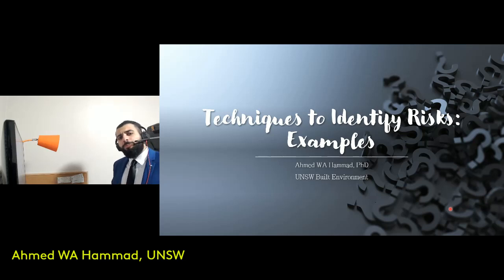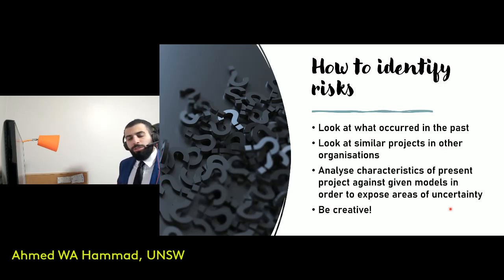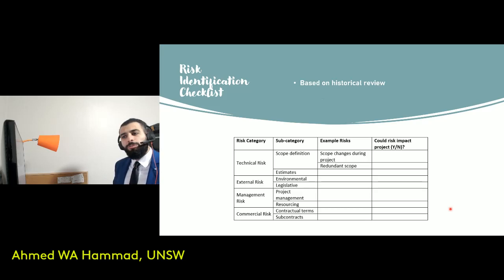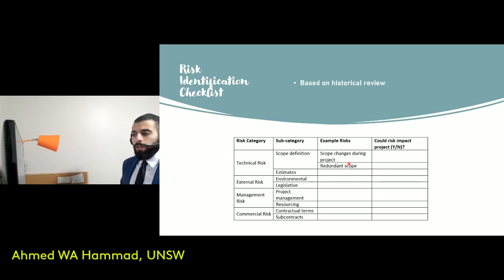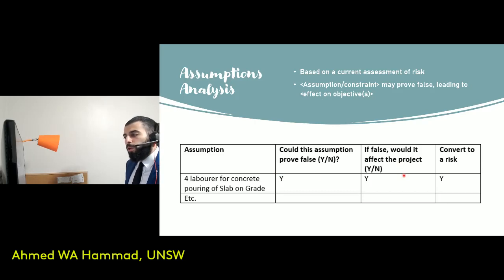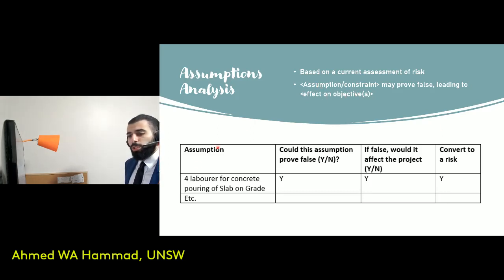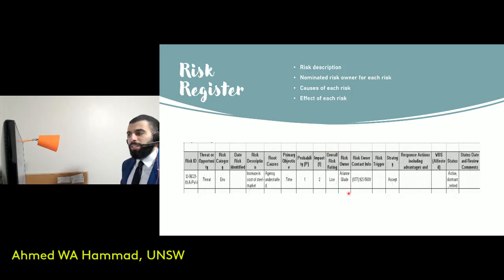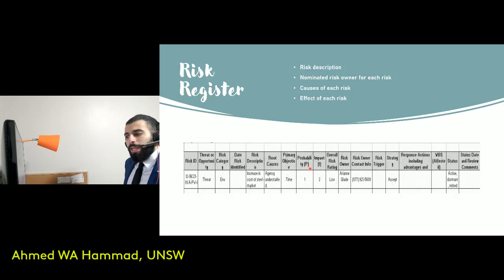Techniques to Identify Risks for Construction Organisations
In this video, I describe some of the techniques that can be used to identify risks

Reference: Practice Standard for Project Risk Management - Project Management Institute, 2009